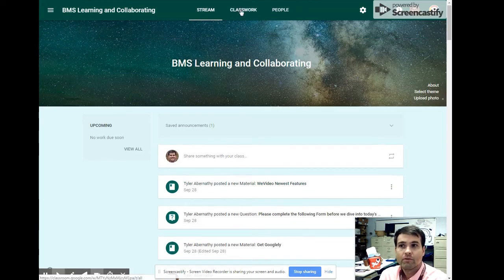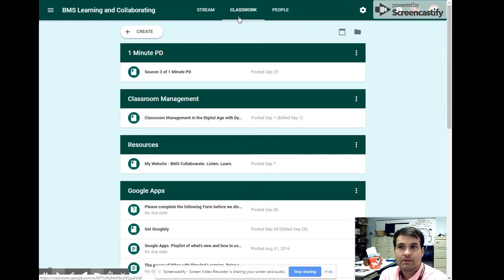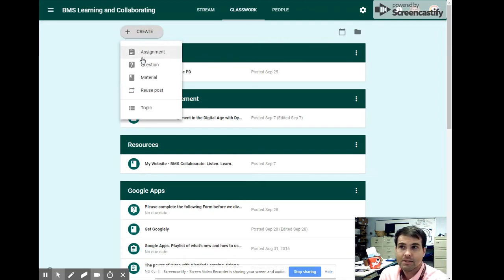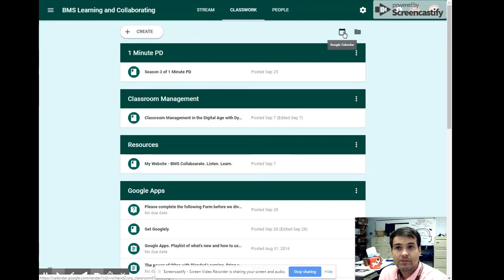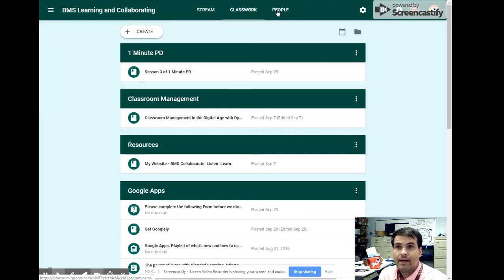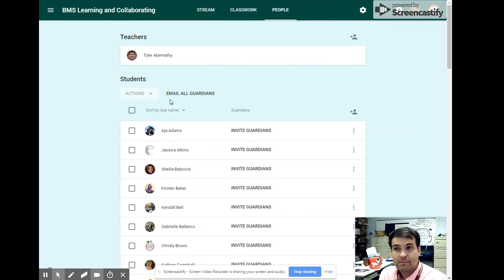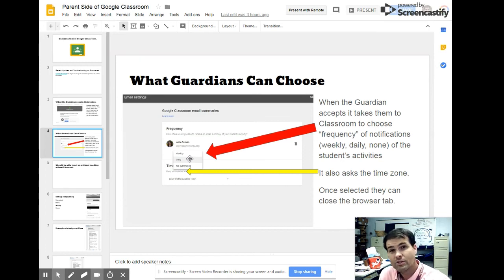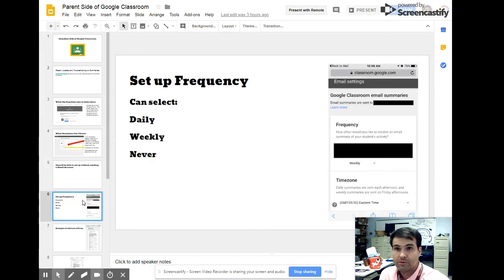Charger Live Google Classroom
Learn about Google Classroom the Learning Management System used by teachers and students at BMS.